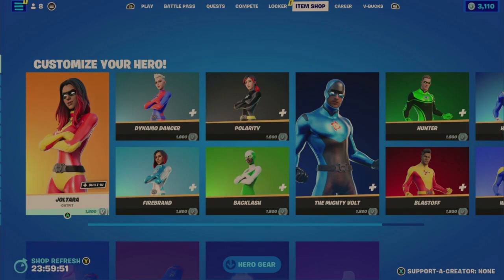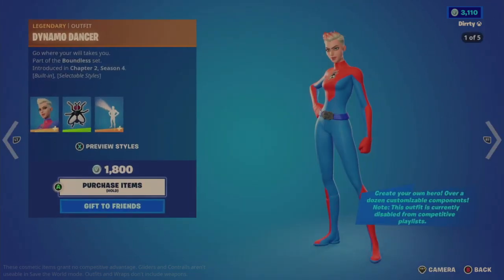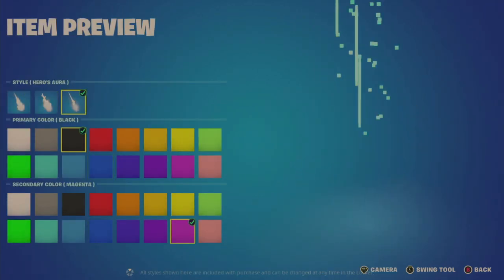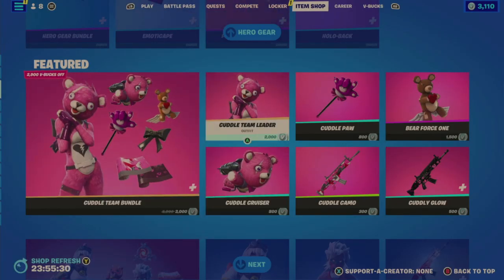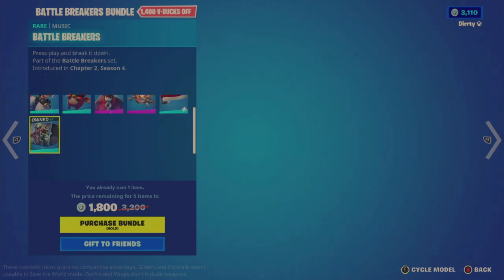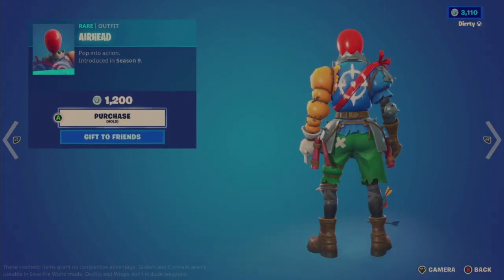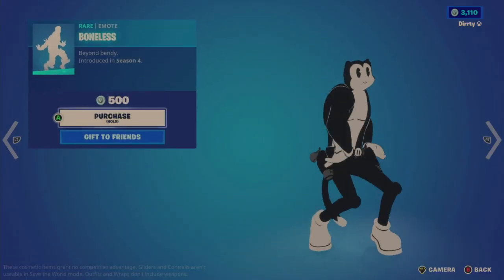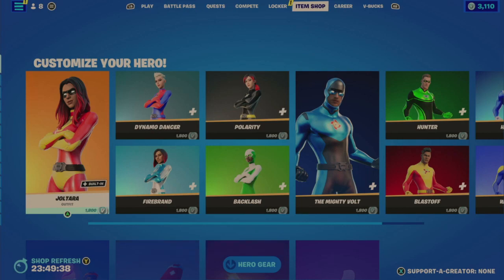Fortnite Battle Breakers Bundle Returns New Live Item Shop Update March 25th 2023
Join my live streams and Chatting/Gaming Sessions on twitch
Anything interest you in today's item shop update?  Are you picking anything up?  Any item shop items that you have been waiting for or vaulted items you want to see come back?   Did you or someone you know have a birthday, shout out, comments, or questions? Answer by dropping a comment in the video.  They may be mentioned on my next stream and video.  I would appreciate if you would show support to my channel.  Like, comment, subscribe, and turn on bell notifications for more videos (Each takes a simple button click & all would help my content to be seen!) to help me on my road to 1K subscribers.. For more information